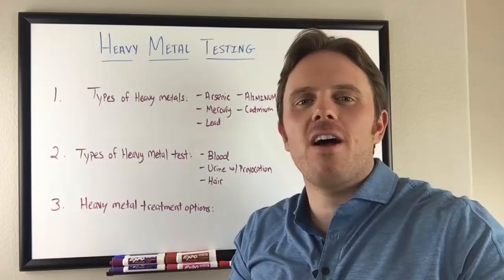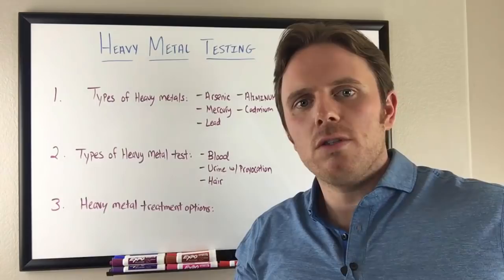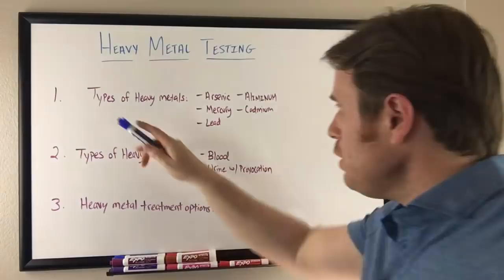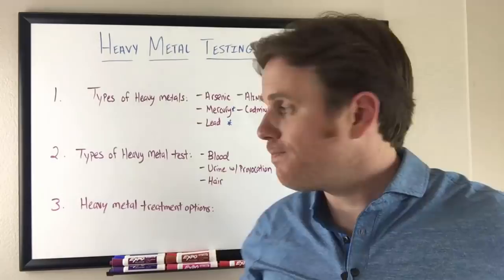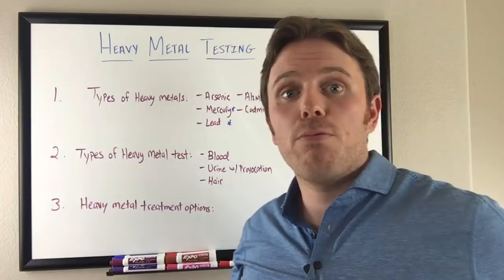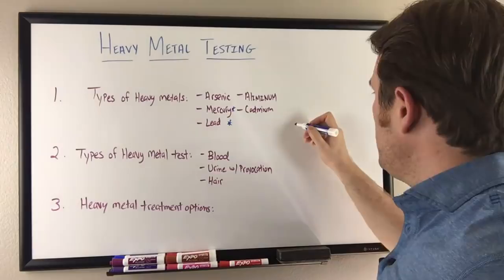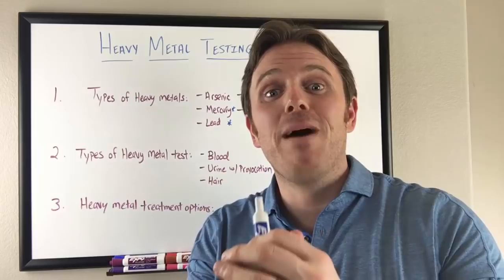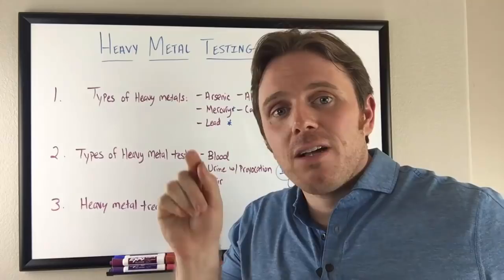Heavy Metal Testing and Treatment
In this video, Dr. Justin Marchegiani talks about heavy metal testing and treatment.

Heavy metals like lead, mercury, and arsenic are naturally occurring substances found in the environment. Small traces of these elements can be found in our food and water. Prolonged exposure to heavy metals can cause them to accumulate inside our soft tissues which lead to the disruption of vital bodily functions. When these substances reach abnormally high levels, the condition is referred to as heavy metal toxicity. In this video, Dr. Justin Marchegiani discussed about heavy metal testing and the best ways to get rid of them. Learn about the different kinds of heavy metals and the various heavy metal testing methods. Find out what you can do about heavy metal toxicity in this informative video.